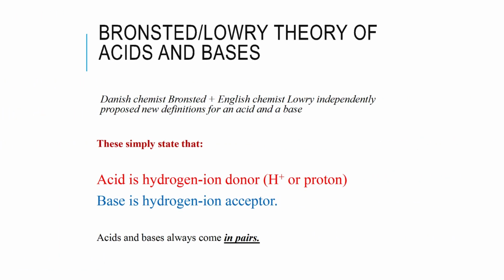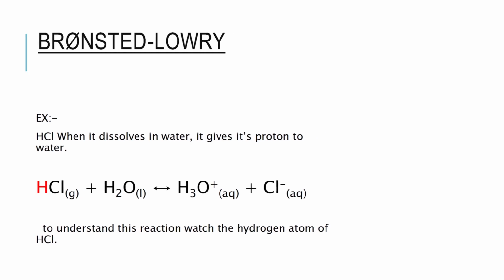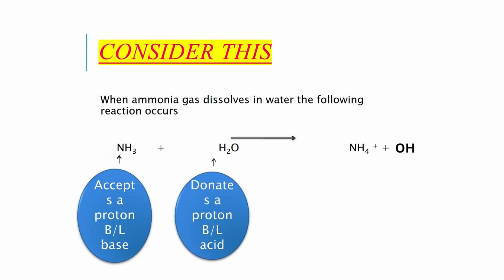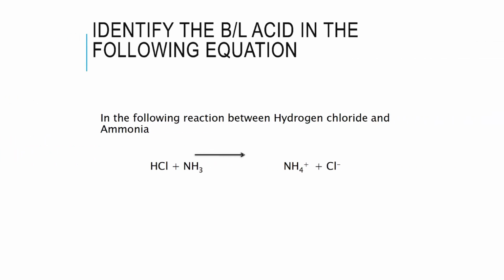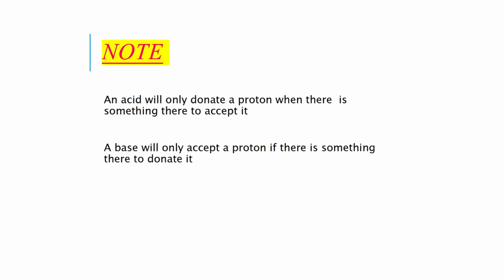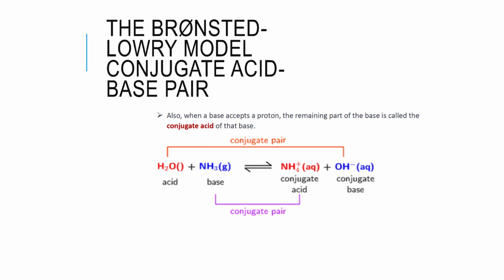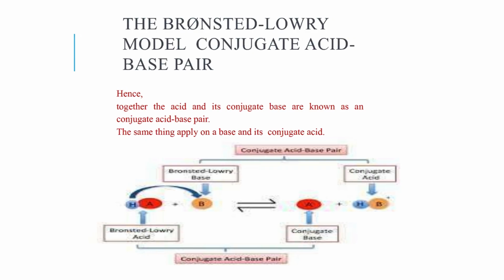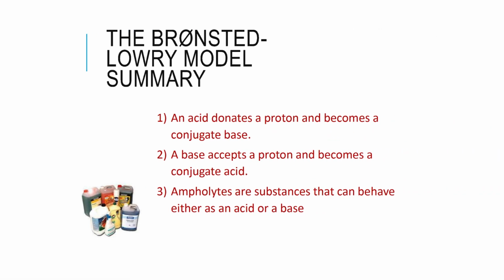Brønsted-Lowry Theory: Acids, Bases, and Conjugate Pairs Explained | Mootechie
What defines an acid or a base? The Brønsted-Lowry theory provides a powerful answer: it's all about proton transfer! In this Mootechie lesson, we break down this fundamental concept. Learn how acids act as proton donors, bases as proton acceptors, and how every acid-base reaction creates conjugate pairs. We'll also explain why water is a special "amphiprotic" molecule and guide you through identifying all the players in acid-base equations.

In this video, you will learn the Brønsted-Lowry definitions of acids and bases, how to identify conjugate acid-base pairs in a reaction, why water (H₂O) is an amphiprotic species, the difference between amphiprotic and amphoteric, and step-by-step analysis of acid-base reactions with examples like HCl and NH₃.